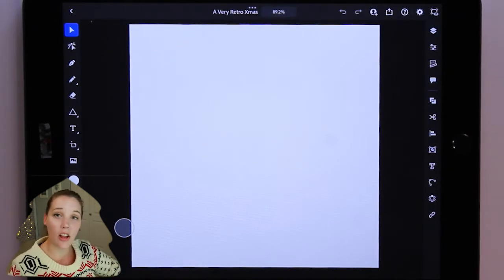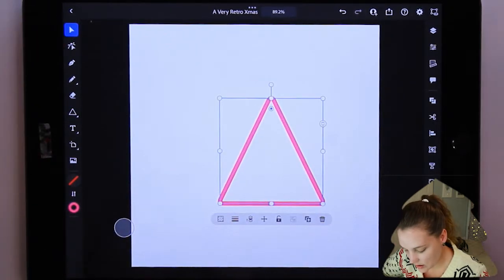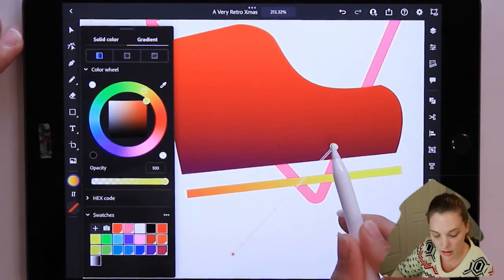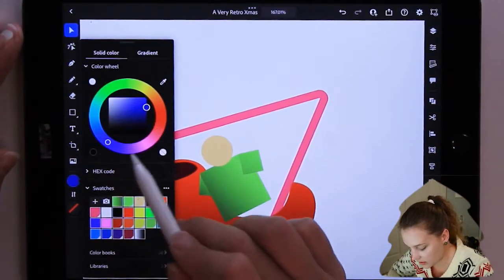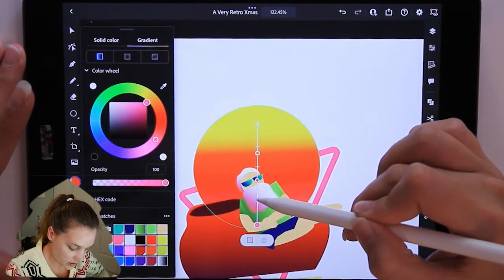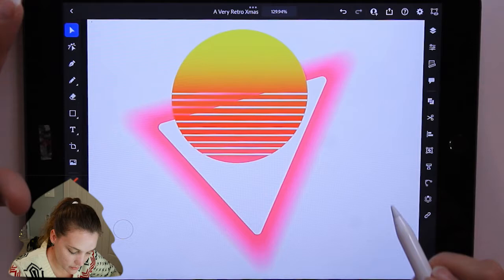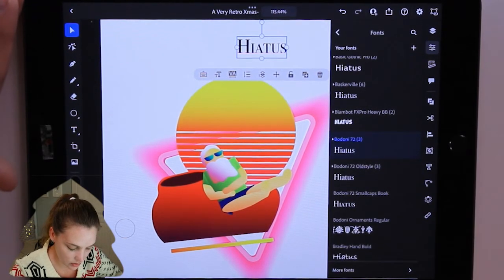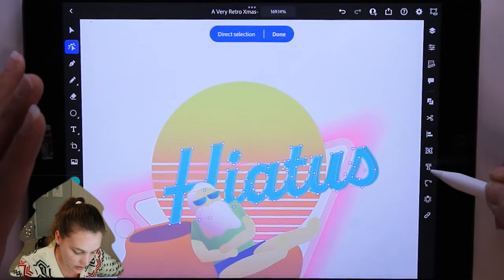Creating A Neon Sign | 🎅🏻Santa on Hiatus 1980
Hello Creatives!
Since we are diving into the 80s for today's vid, I though it would be different to design a neon sign xmas edition, enjoy!

Music